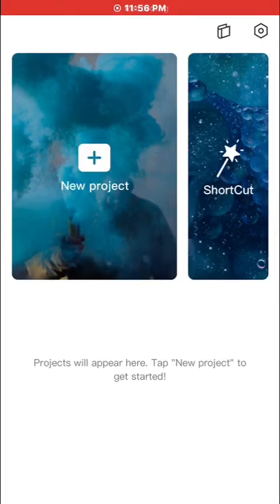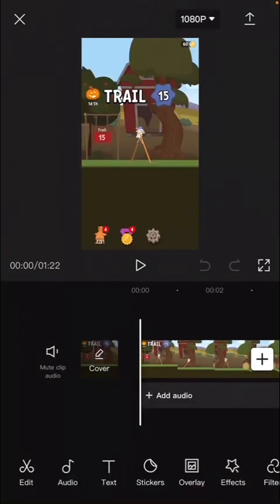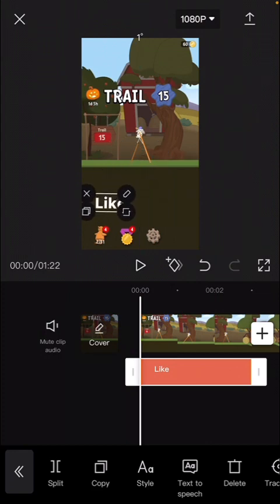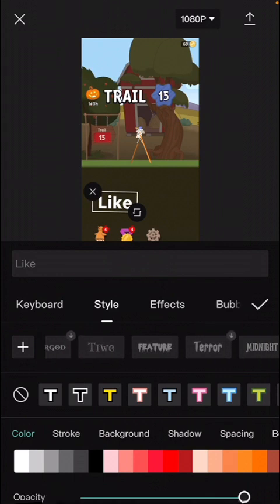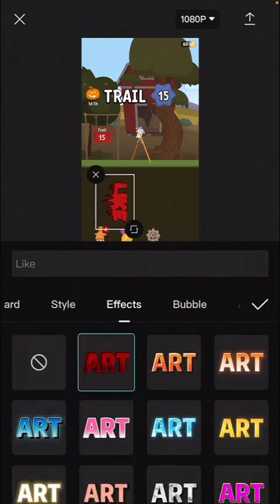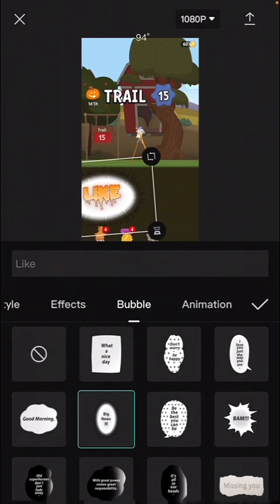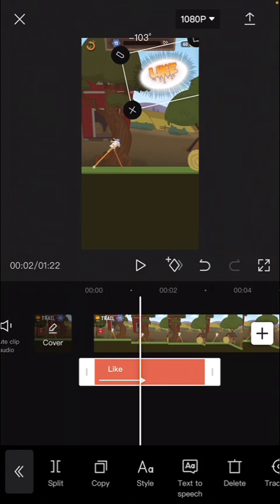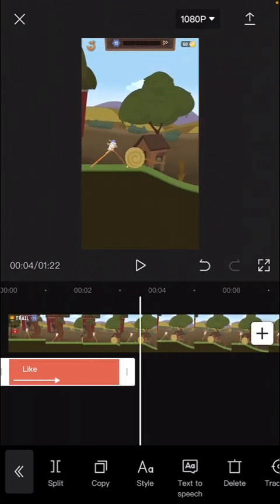How to Add Animation Text and Font in CapCut Video Editor 2021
In this tutorial, I will show you how to add animation text and font in CapCut video editor in 2021. After watching this tutorial you can easily add animation text and download fonts on CapCut for iOS and Android.